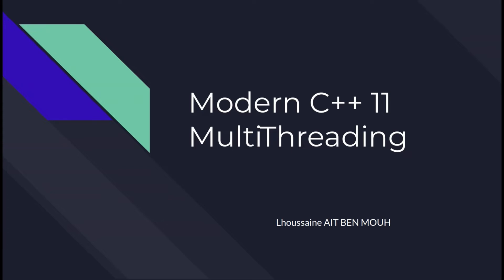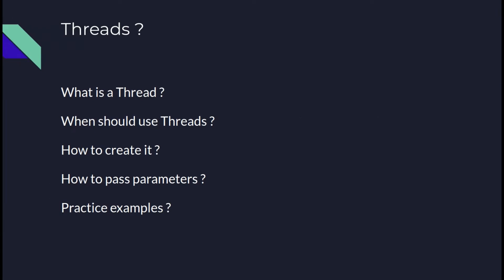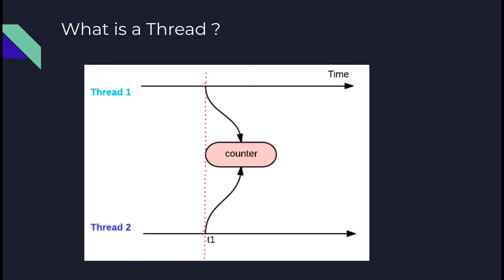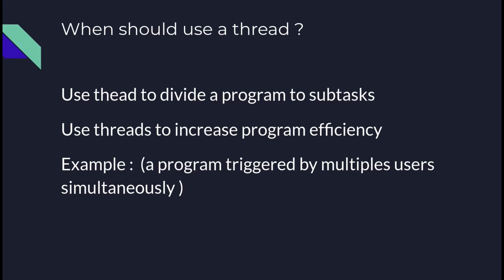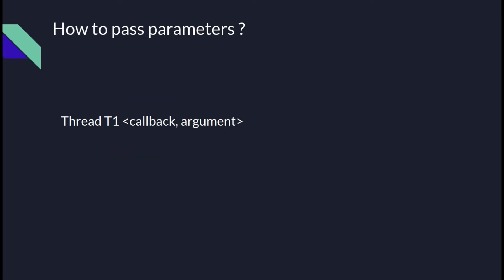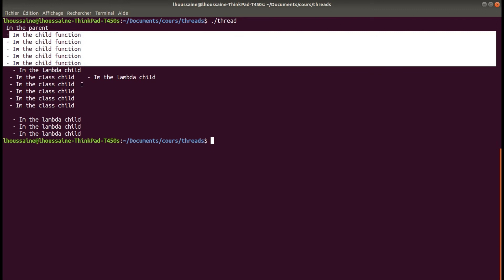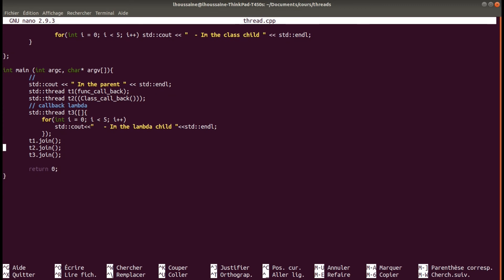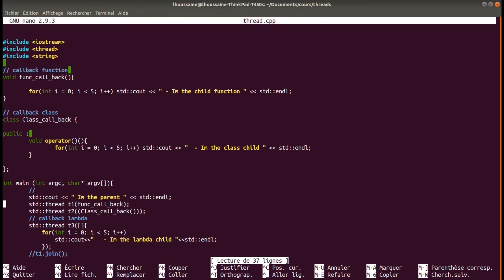Modern C++ 11 Multithreading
In this course I'm presenting the concept of threading in c++ and how to use and create your first threads using modern C++11 features. I give you on the second part some practice examples for different cases.